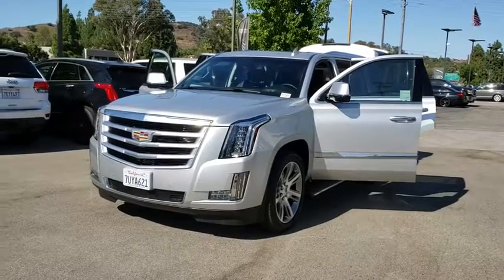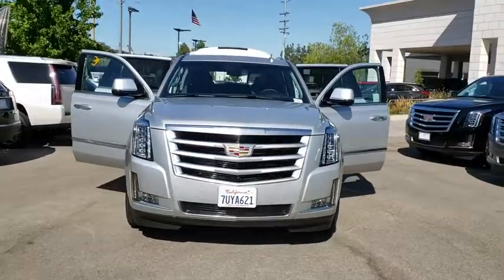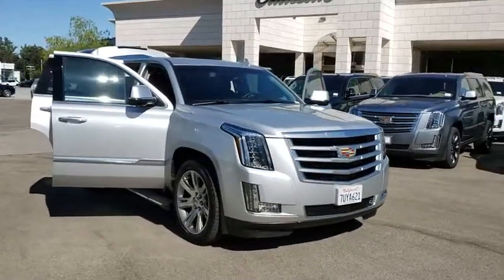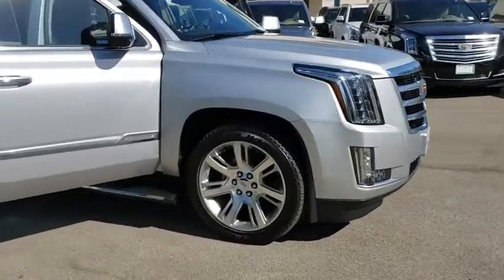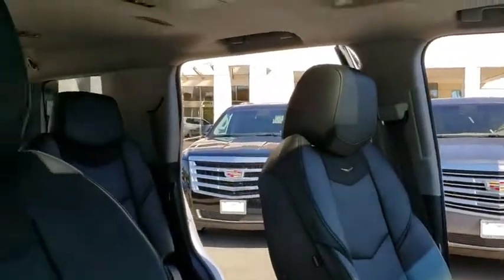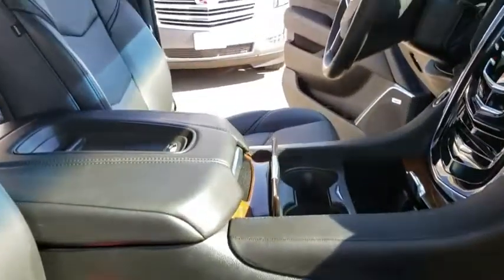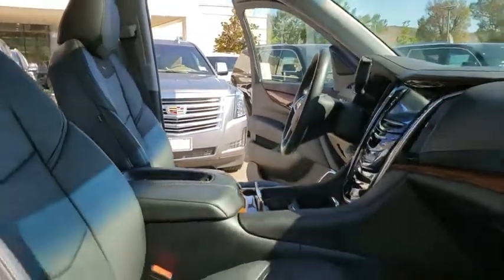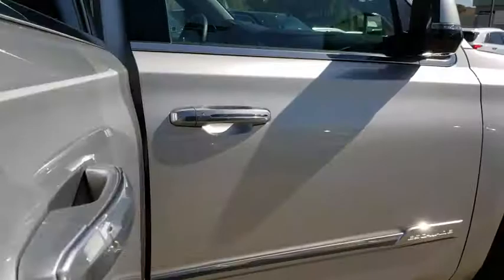2016 Cadillac Escalade Thousand Oaks, Woodland Hills, Simi Valley, Oxnard, Los Angeles, CA SP3524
Radiant Silver Metallic Used 2016 Cadillac Escalade available in Thousand Oaks, California at Silver Star Cadillac. Servicing the Westlake, Simi Valley, Newbury park, Camarillo, CA area.
2016 Cadillac Escalade Premium Collection - Stock#: SP3524 - VIN#: 1GYS3CKJ9GR325057

Silver Star Cadillac
3601 Auto Mall Dr

ASSIST STEPS  POWER-RETRACTABLE  RUNNING SIDE BOARD  with LED lighting,SEATS  SECOND ROW BUCKET  POWER CONFIGURABLE  (STD),CADILLAC CUE INFORMATION AND MEDIA CONTROL SYSTEM WITH EMBEDDED NAVIGATION  8 diagonal color information display featuring touch response  haptic feedback  gesture recognition  Natural Voice Recognition and Phone Integration for Apple CarPlay capability for compatible phone.